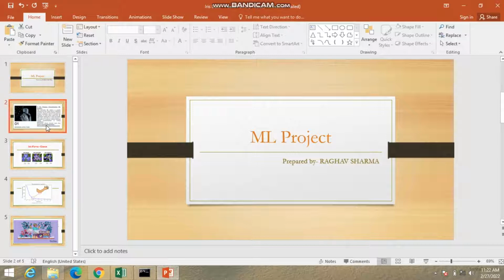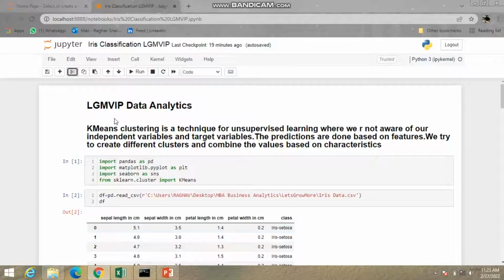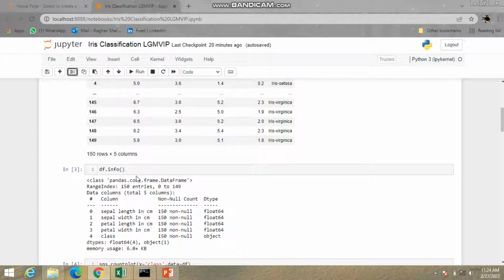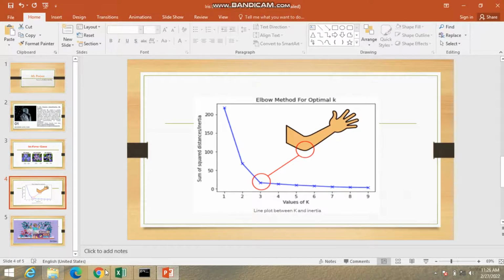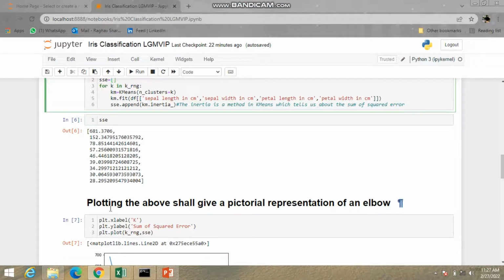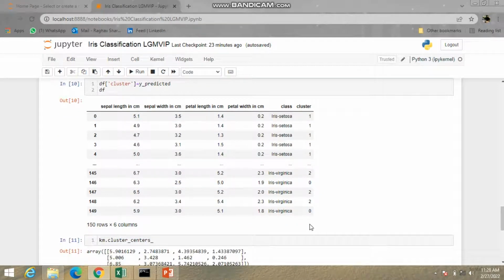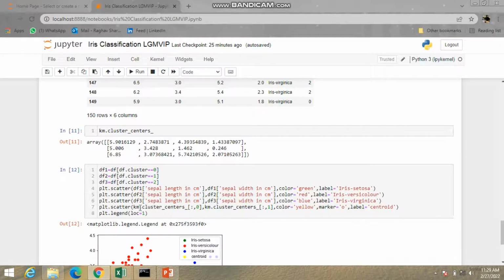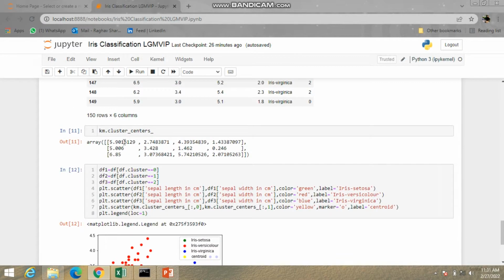Finding the right clusters for unsupervised learning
The video contains the process of segregating flowers into groups based on their attributes